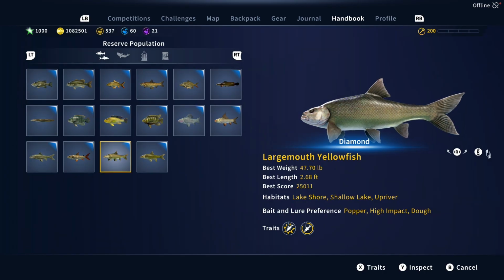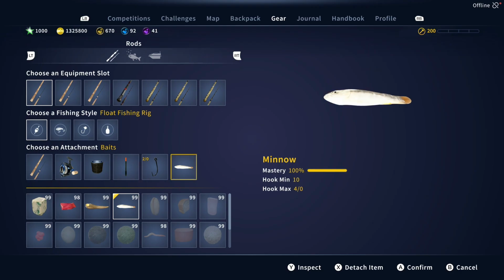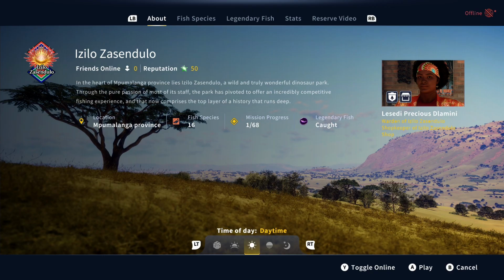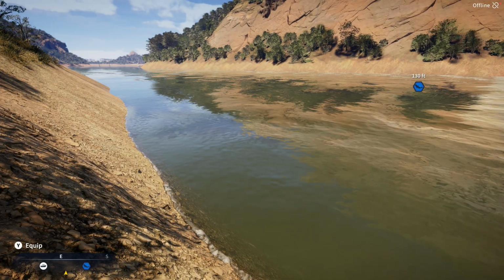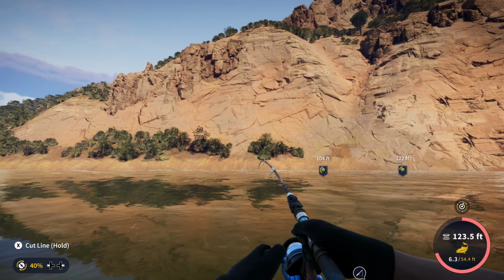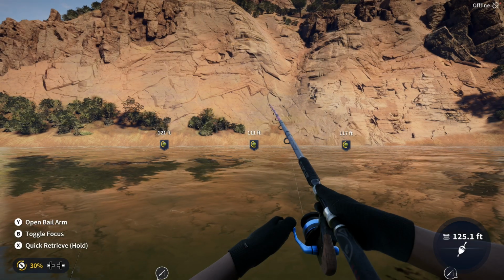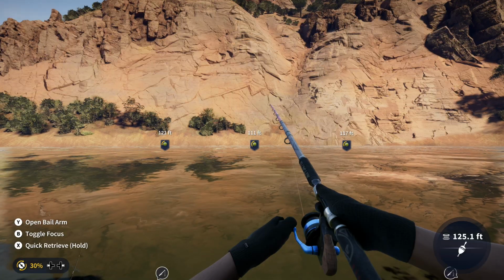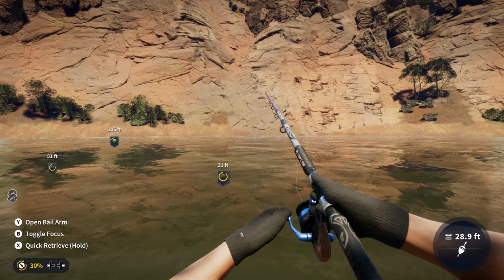Largemouth Yellowfish Diamond Guide Top Hotspot Izilo Zasendulo Reserve Call of the Wild: The Angler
NEW undocumented hotspot with minimal current! 11 Diamond Montage! Post patch 2.1.0 guide for catching Diamond & Gold Largemouth Yellowfish in the Africa Izilo Zasendulo Reserve at my favorite hotspot. I walk you through gold hook strategy with rod holders where you catch only golds and diamonds.

-- Video Contents --

0:00 - Introduction
0:19 - Latest Catch Screen
0:45 - Largemouth Yellowfish Overview
1:14 - Gear Options & Bait Feeing
5:29 - Time Start & Location
7:50 - Summary
8:38 - Technique
19:07 - Large Catch Montage
34:32 - Subscribe & Like